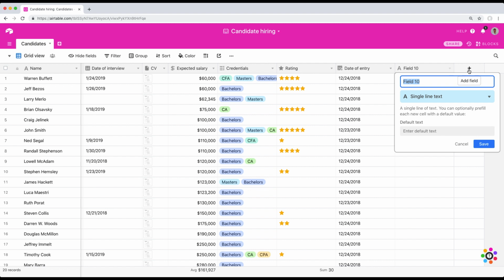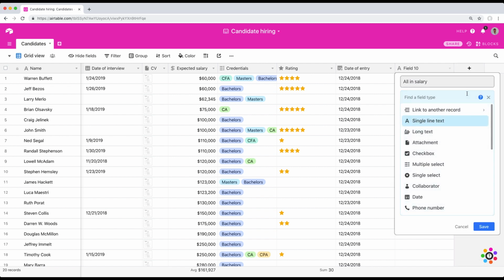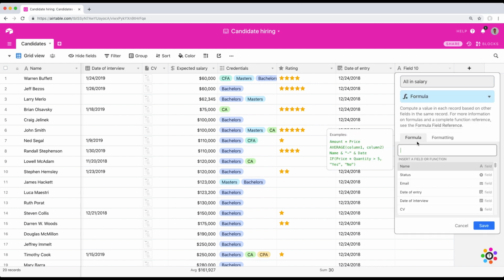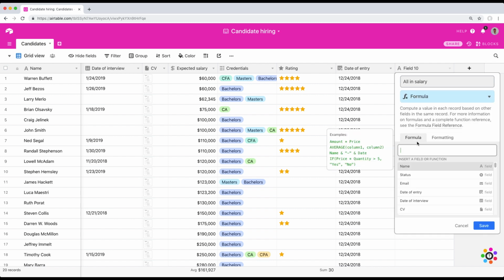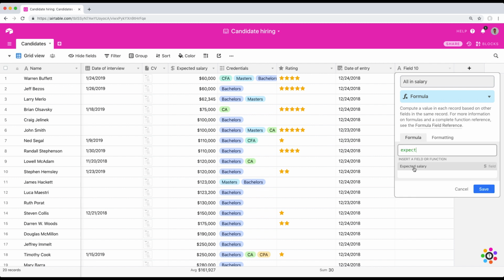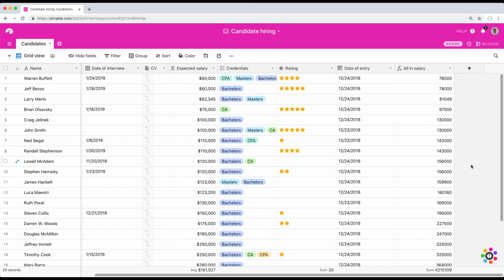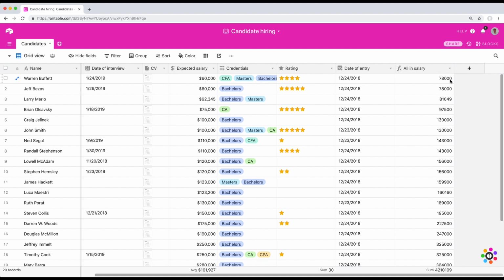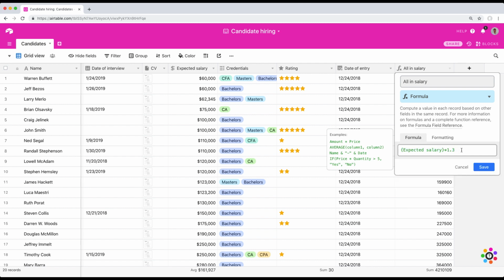Introduction to formulas in Airtable | Essential Guide to Airtable Chapter 2 Lesson 4